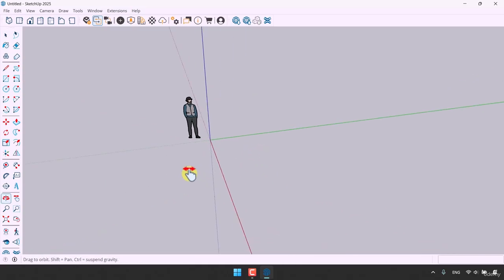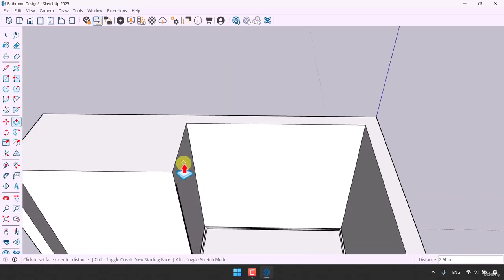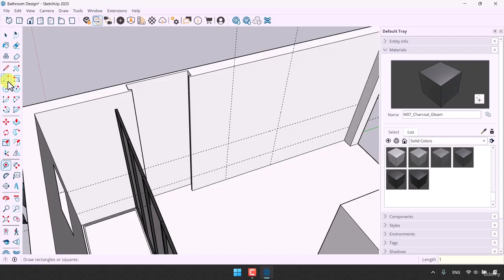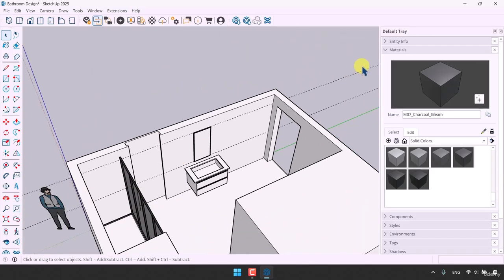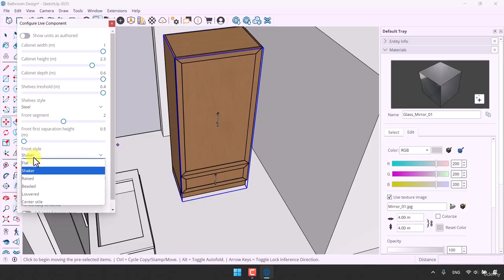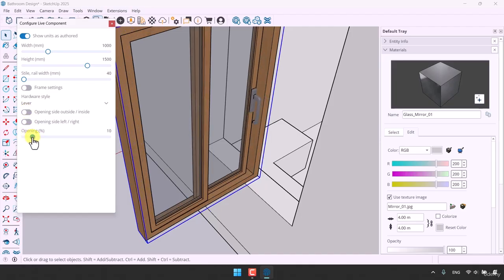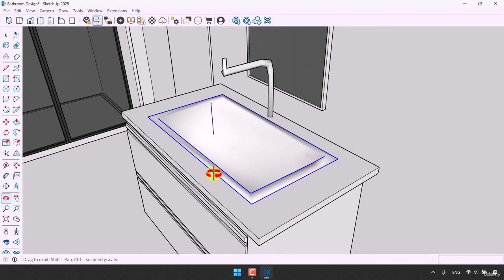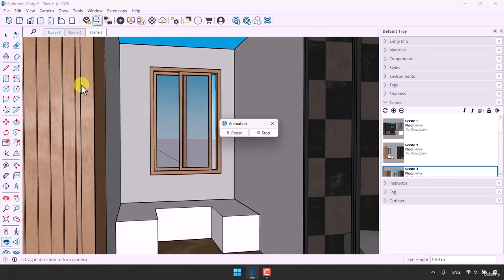SketchUp 2026 Bathroom Interior Design Tutorial | Complete 3D Modeling Masterclass | Episode 25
🚿 **SketchUp 2026 Complete 3D Modeling Masterclass — Episode 25**

Welcome to **Episode 25 of the SketchUp 2026 Complete 3D Modeling Masterclass** by **SKILLCRAFT ACADEMY**!

In this episode, you’ll learn how to create a **complete bathroom interior design in SketchUp 2026**. We’ll work through the bathroom space step by step, focusing on accurate 3D modeling, interior planning, fixtures, sanitary fittings, materials, and realistic detailing.

This lesson is ideal for **beginners, interior designers, architects, students, freelancers, and 3D visualization enthusiasts** who want to improve their practical SketchUp interior-design skills.

✅ Bathroom interior planning in SketchUp 2026
✅ Creating accurate bathroom walls and spaces
✅ Modeling and arranging bathroom fixtures
✅ Wash basin and vanity placement
✅ WC / toilet placement
✅ Shower area planning
✅ Creating bathroom furniture and accessories
✅ Applying tiles, materials, and finishes
✅ Organizing a clean and functional bathroom layout
✅ Improving your SketchUp interior modeling workflow
✅ Creating a professional bathroom 3D model

📂 **PRACTICE FILES:**

📌 **EPISODE:** 25
🚿 **TOPIC:** Interior Design — Bathroom

This complete SketchUp 2026 masterclass is designed to help you progress from basic SketchUp tools to practical and professional **3D modeling and interior-design projects**.